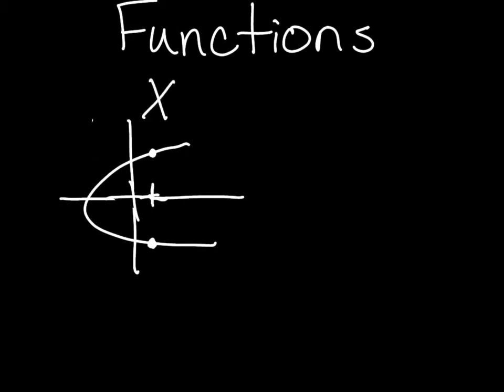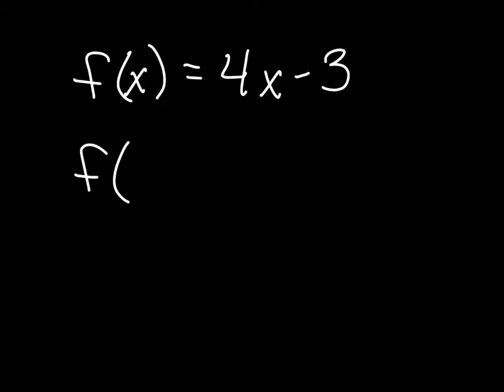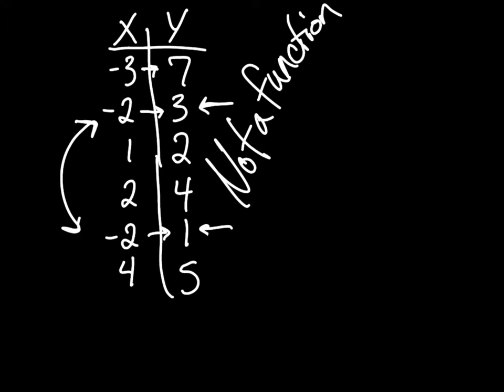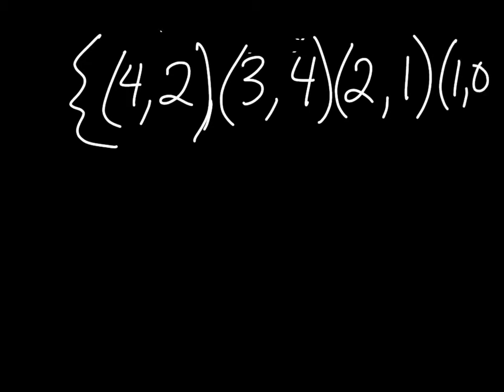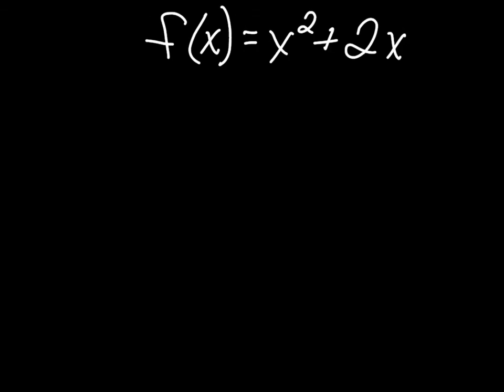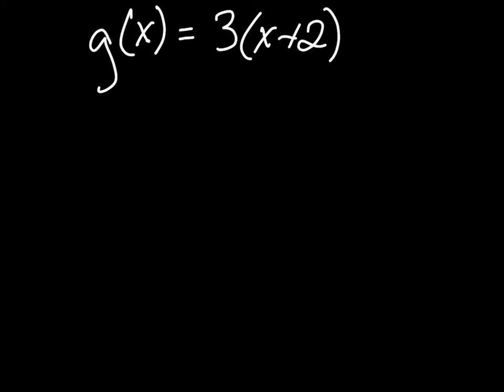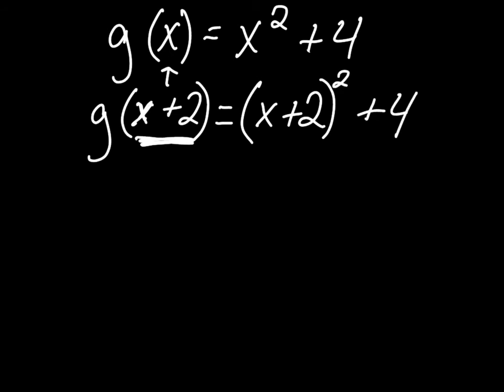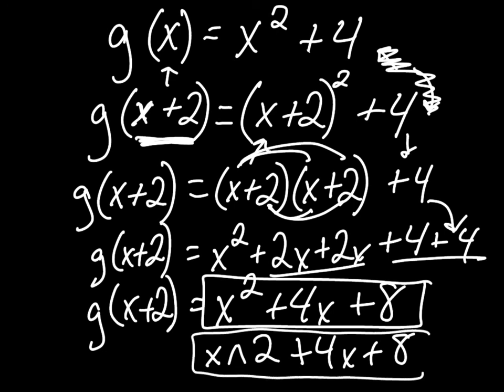Function Notation with Coach Foster